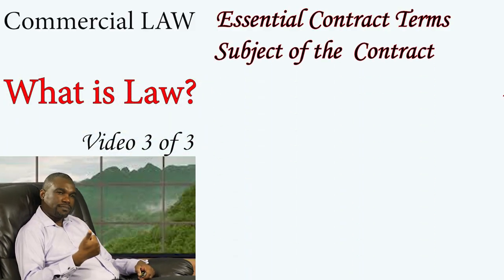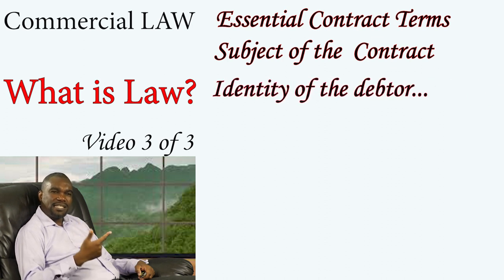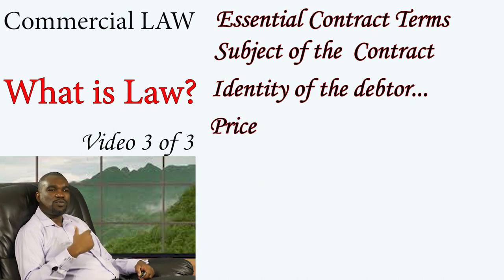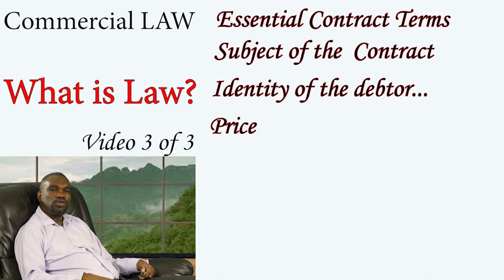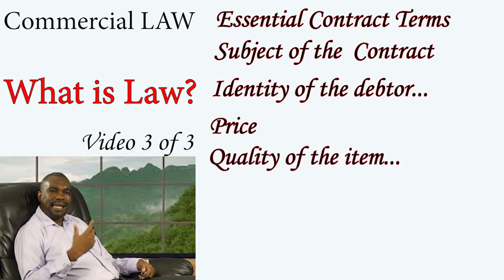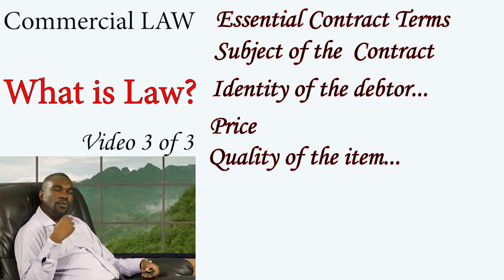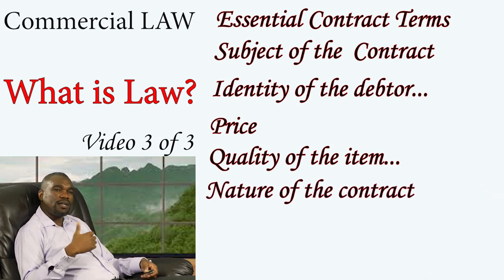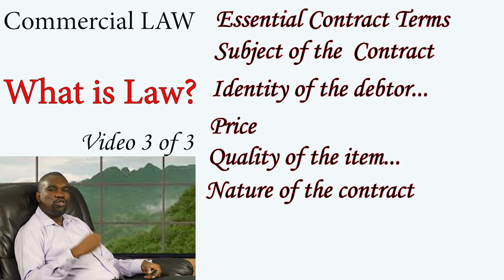Law Tutorial: Principles of Contract (Will Theory)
This Tutorial covers Contract formation and Termination in greater detail with  recent Court Judgments and Real-life experiences.